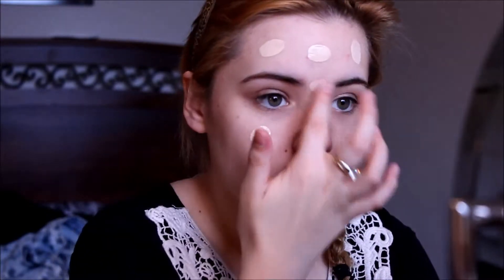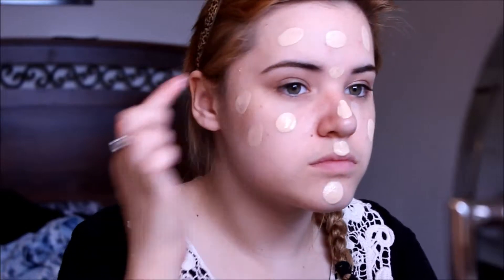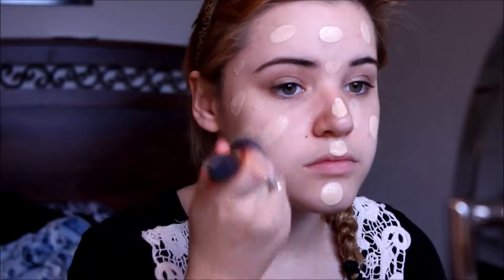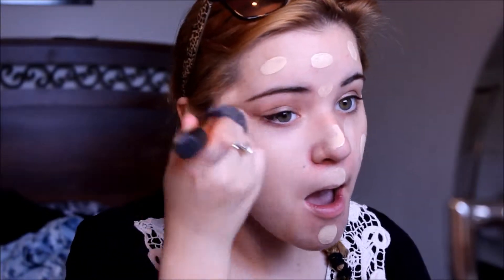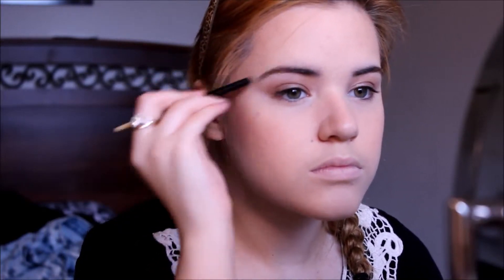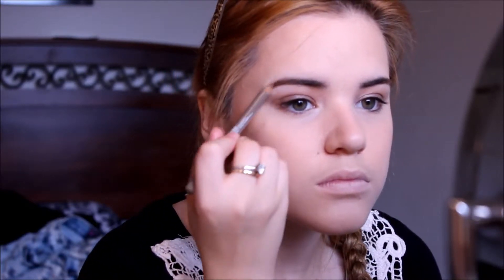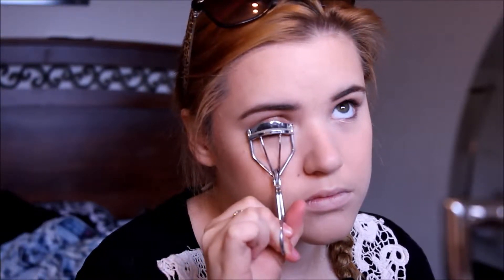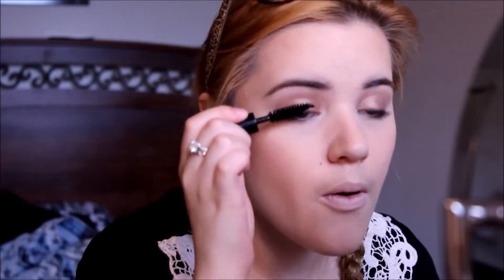My Everyday Makeup Tutorial.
Hey guys, I just wanted to give you a video on my everyday makeup because i've been sporting this look in a few of my videos lately ! Hope you enjoy :)

Linksss,

FAQ's

Canon T3i

Canon T3i